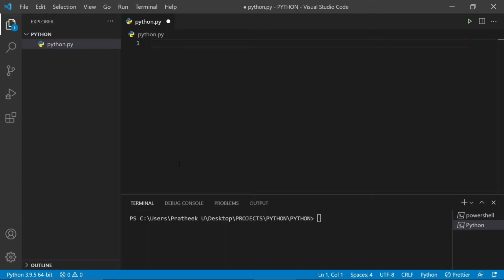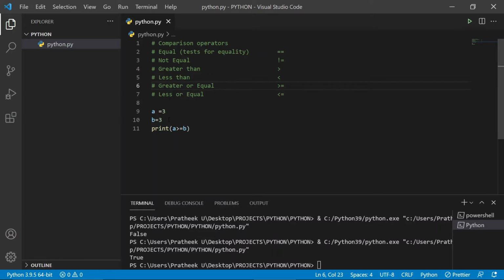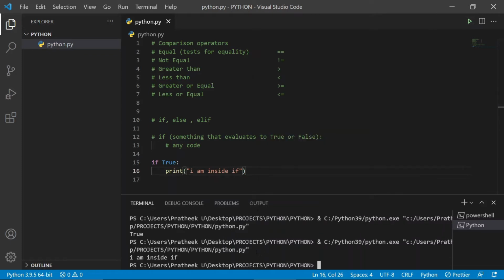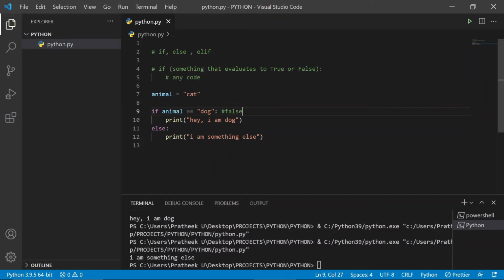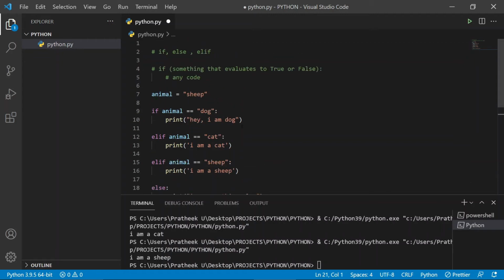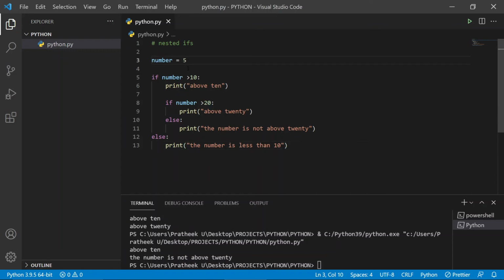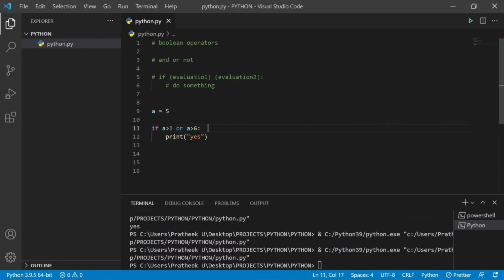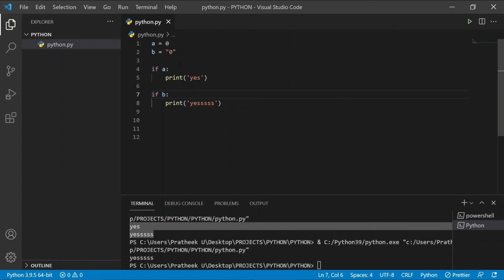Conditionals and Booleans | Understanding the 'Trues and Falses': Python Programming for Beginners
In this video, we will work with and understand the backbone of all the programming languages. Yes! 0s and 1s, Trues and Falses. This entire video is dedicated towards conditionals and booleans.

Conditionals are a set of three statements (if, else, elif) through which we can write logical and decision-based programs. As a matter of fact, conditionals are so important in programming that if a single piece of conditional statement turns out to be faulty, then you are in for some serious trouble. Booleans are nothing but True and False values.

0:00  Introduction
0:21 Comparison Operations
5:20 Conditionals
17:39 Boolean Operators
22:30 Some Useful Pointers